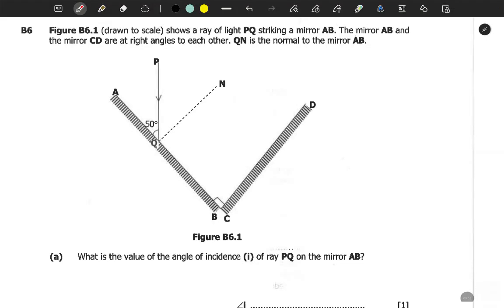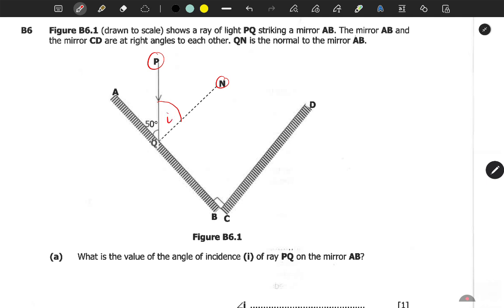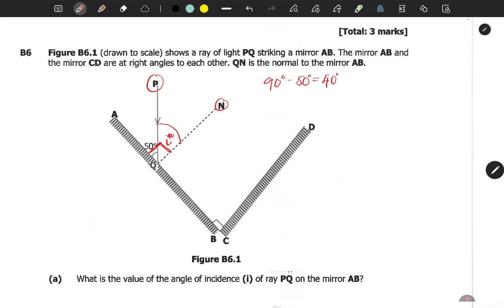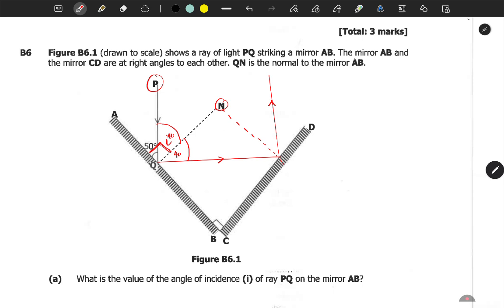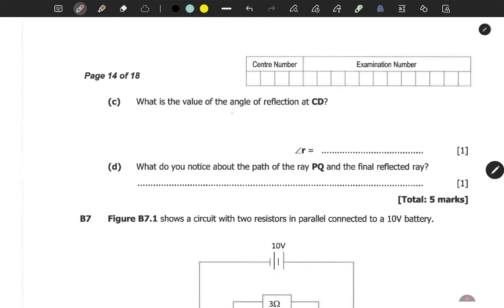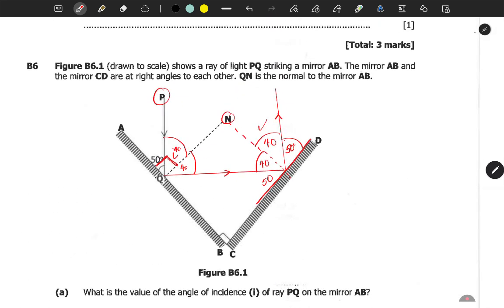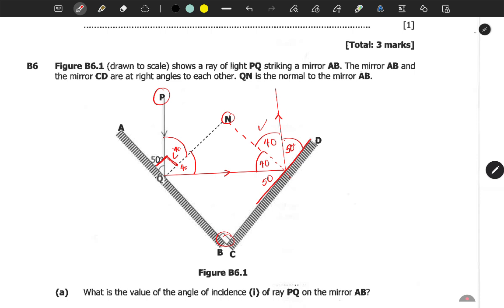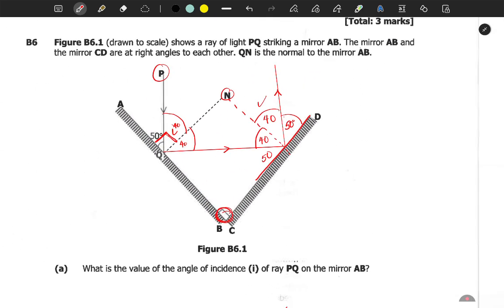Reflection of Light Exam Question: Light . Physics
Reflection of Light Exam Question